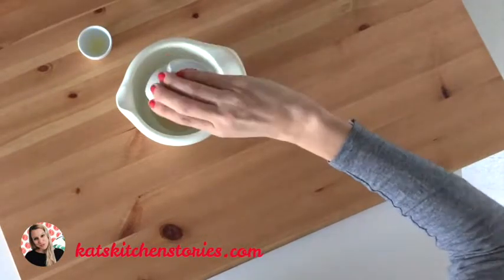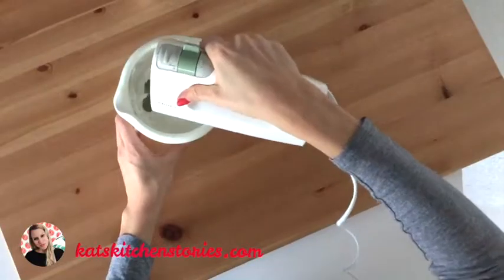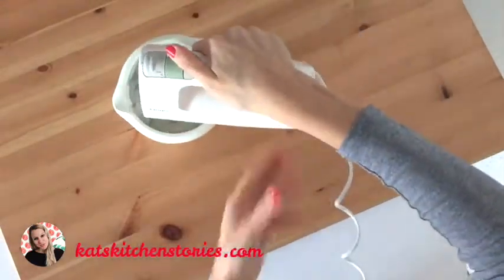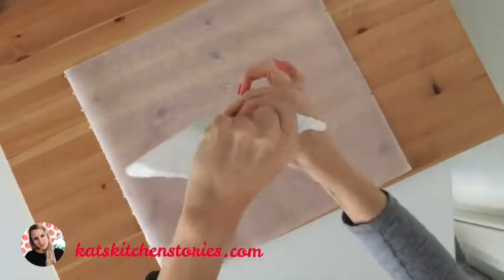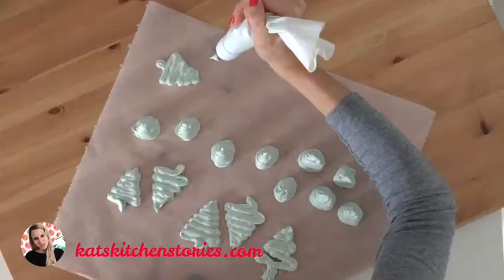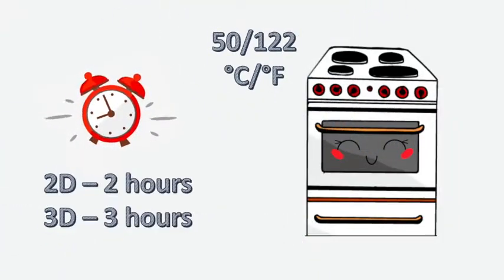Plant-Based Christmas Cookies: Aquafaba & Spirulina Christmas Tree - KKS Christmas #9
A series of 9 Plant-Based Christmas Cookies

- industrial-sugar free
- egg-free
- milk-free
- dairy-free
- oil/butter/margarine-free
= with more healthy, plant-based alternatives

Find the detailed ingredients and instructions in my cookbook - 9 plant-based Christmas Cookies (to be released end November 2018).

Video & Recipe by Kat Kuenzler